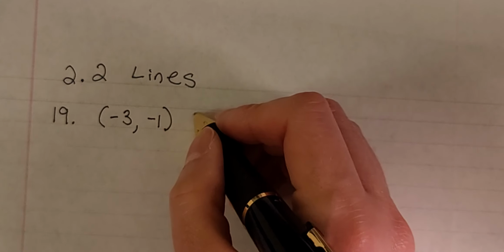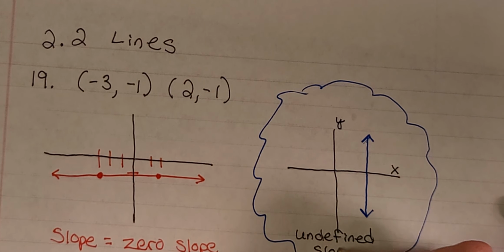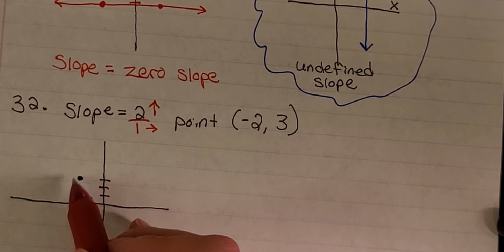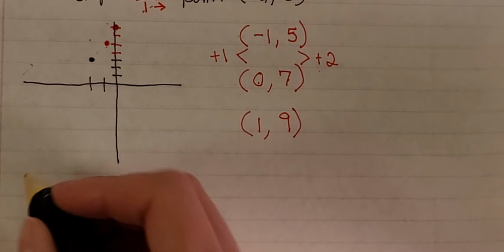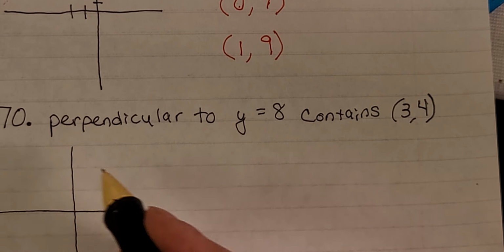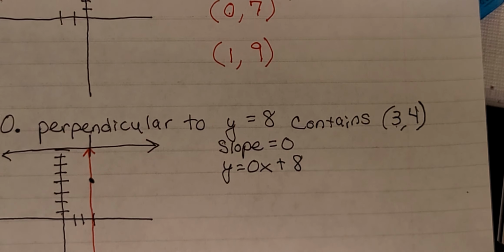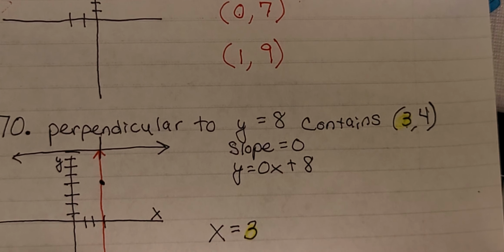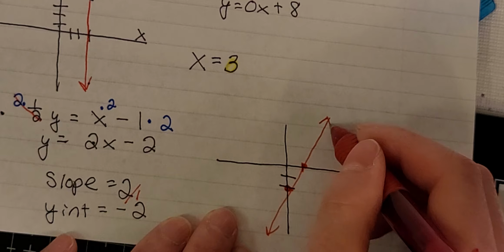WVU math 126 section 2.2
WVU math 126 section 2.2. This video goes over linear equations. Focusing on zero and undefined slopes.